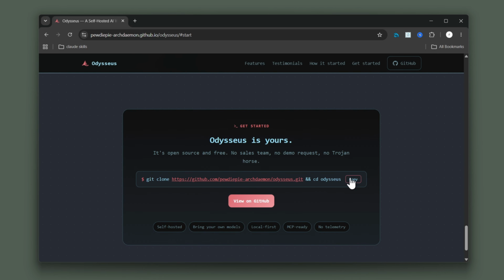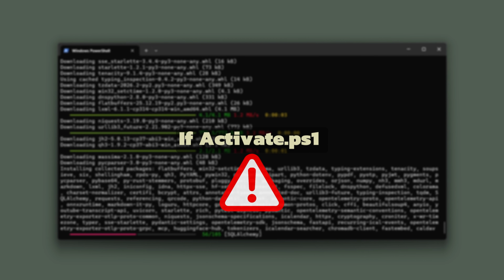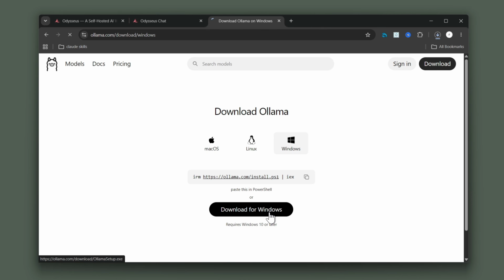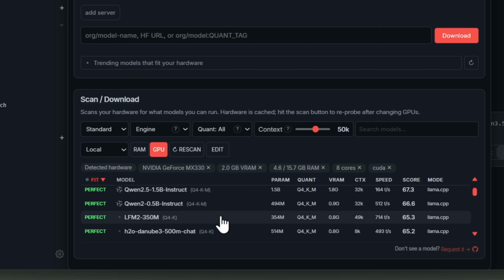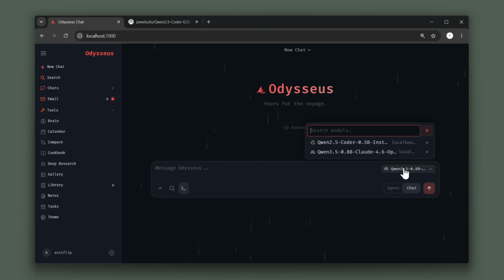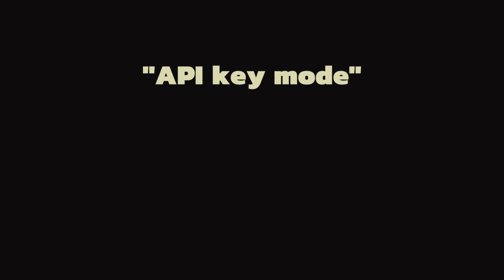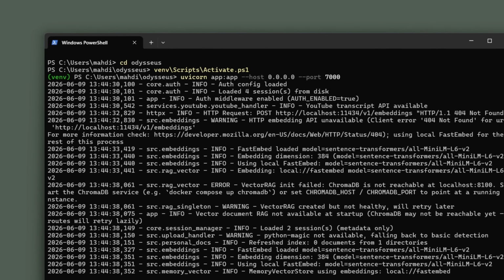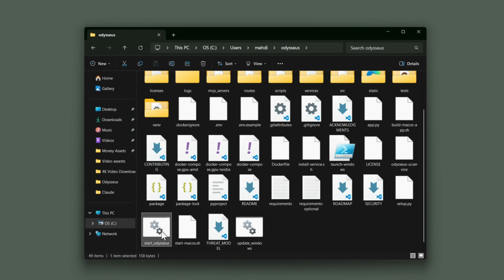How to Run PewDiePie's Odysseus Locally — Step by Step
Full step-by-step guide to installing PewDiePie's Odysseus AI workspace.
From Git and Python setup to running your first local model with Ollama —
everything in under 2 minutes. Plus: a one-click batch file so you never
have to type commands again.

▶ V3 — API Key Mode:

⬇️ Download start_odysseus.bat:  in First Pined comment ⬇️

🎬 AxisFlip  — AI tools that actually matter.